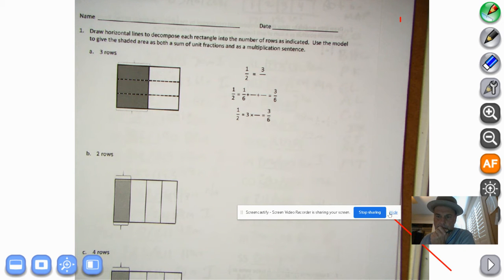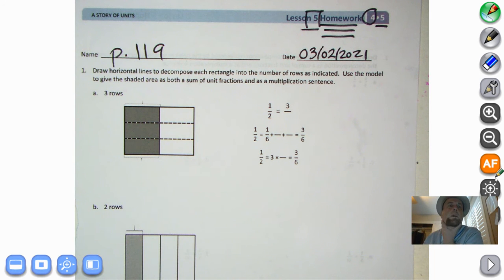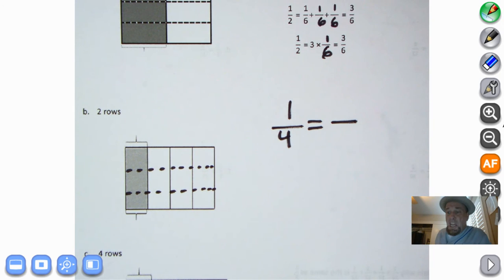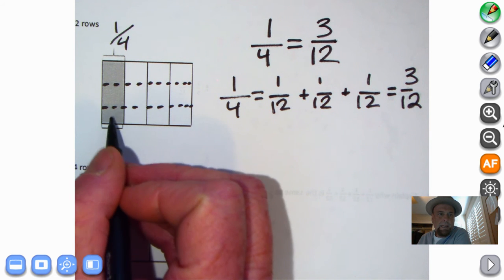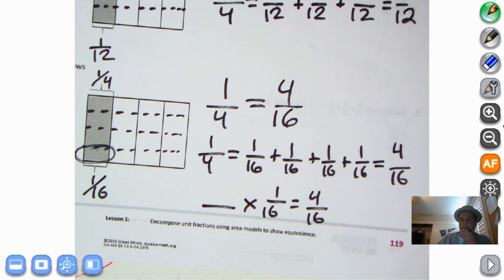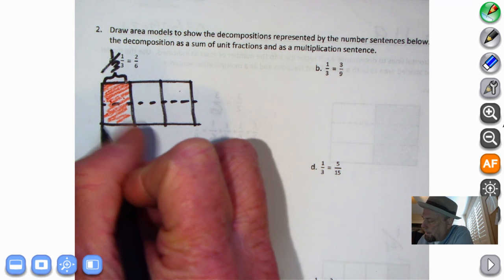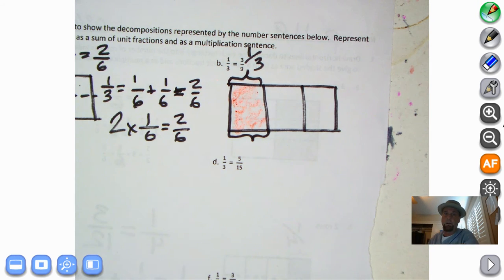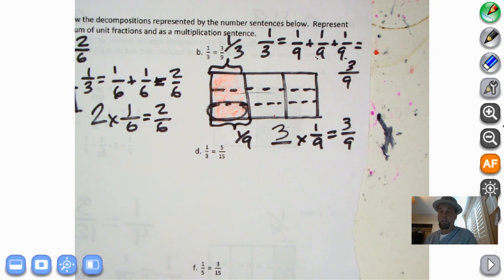EM, G4, M5, L-5 (HW)